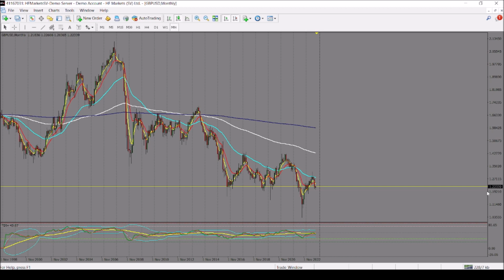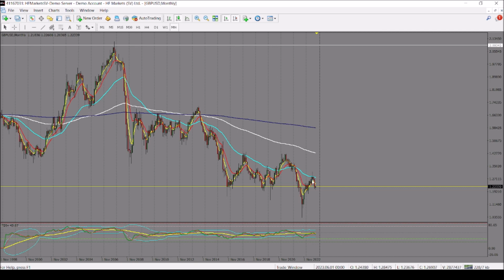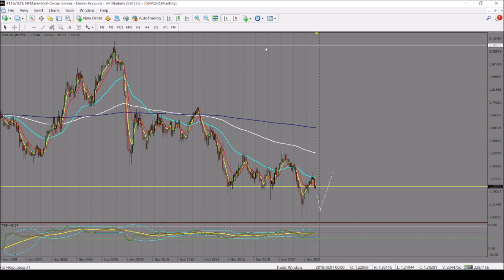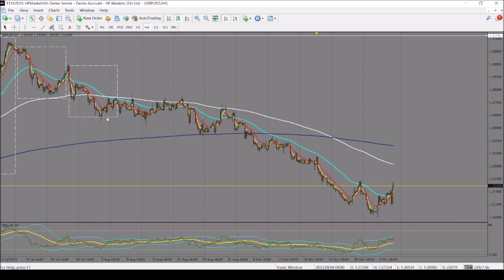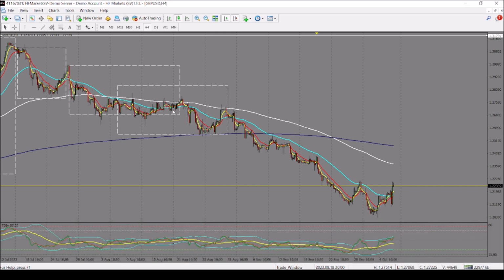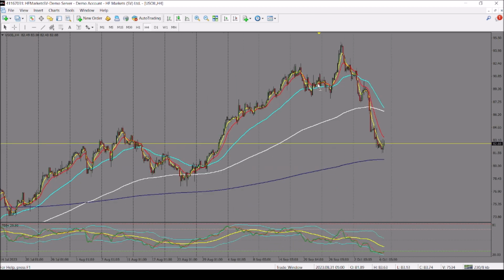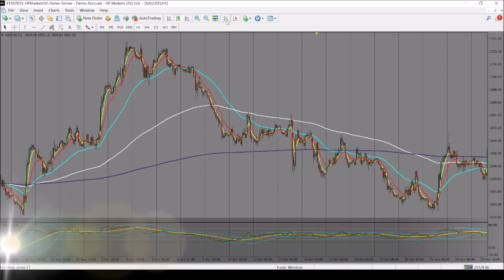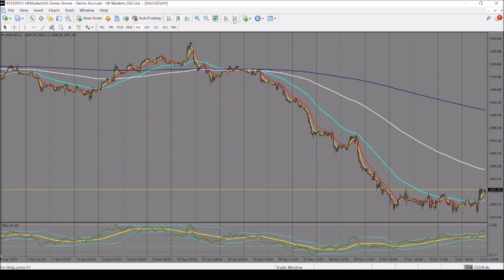Best Trading Setups For the Second Week of October 2023 - XAUUSD, USOIL, GBPUSD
Check out our free signals telegram channel and 1 on 1 training